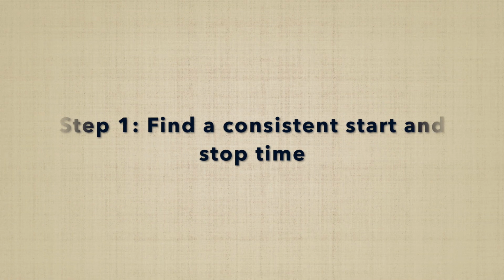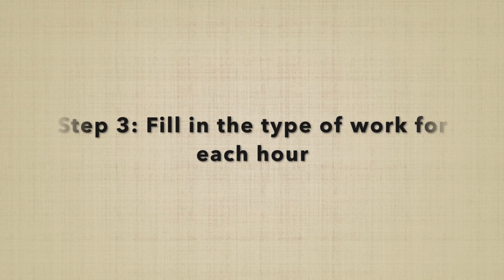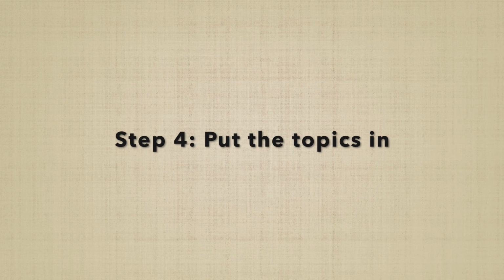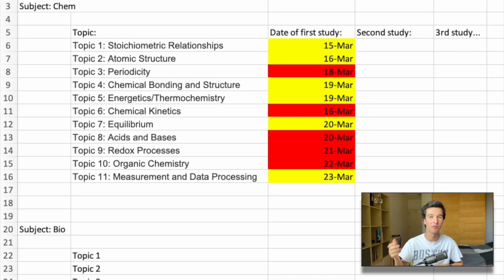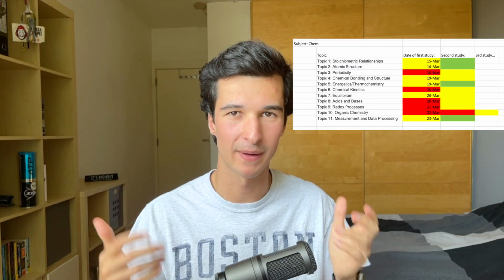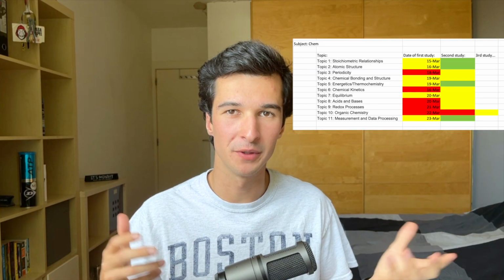How to Create an Exam Revision Timetable for your Exams - 5 Steps for Getting full marks!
How to schedule your revision for exams to study effectively. In this video I will give you a detailed 5 step breakdown for how to schedule your time in the run up to exams, particularly IB Diploma, A level or AP exams.

I will give you tips I have learnt from three years studying medicine at the University of Cambridge, helping you stay motivated and keep on top of your schedule.

0:00 - Intro
0:38 - Step 1 - Find a Start and Stop time
1:24 - Step 2 - Fill in non-work related stuff
2:07 - Step 3 - Fill in the type of work
3:49 - Step 4 - Fill in the topics
4:02 - Tip - Track your revision progress using this method
6:12 - Step 5 - Schedule full past papers under exam conditions
7:20 - Extra Tip - Must watch - Only schedule 3 days in advance

My microphone